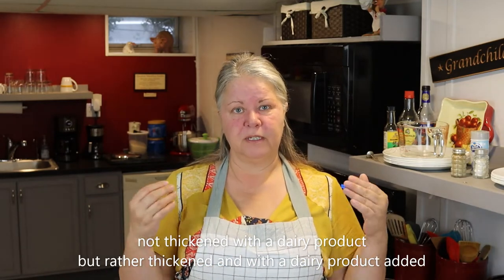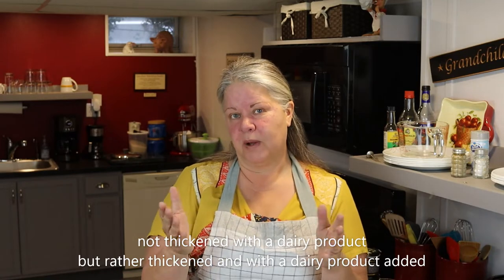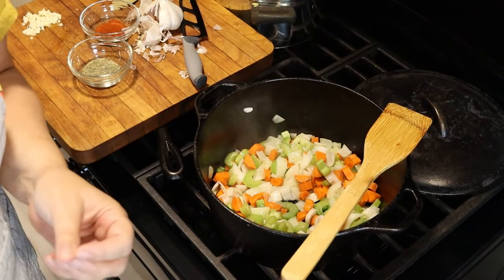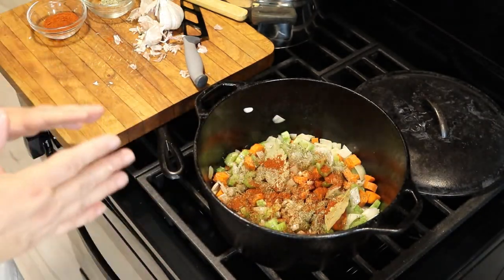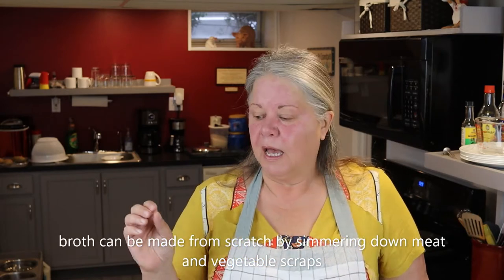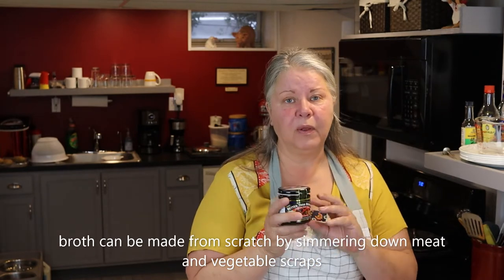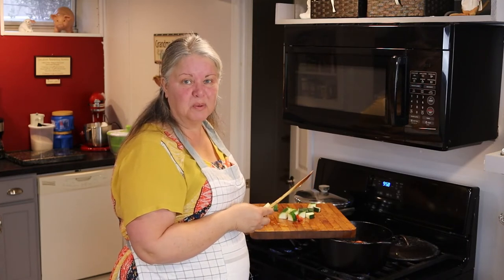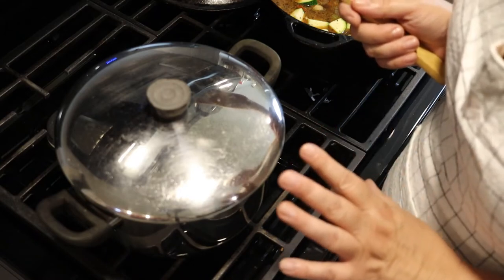MASTER THE ART OF SLOW LIVING SOUP MAKING || HOW TO MAKE DELICIOUS SOUP EVERY TIME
The art of slow living soup making is a valuable skill to have in the kitchen.  It is classic comfort food, that somehow has the ability to nourish not only the body but the soul as well.

SEE THIS POST ON THE BLOG ...